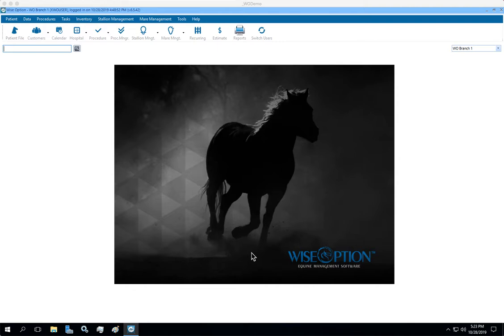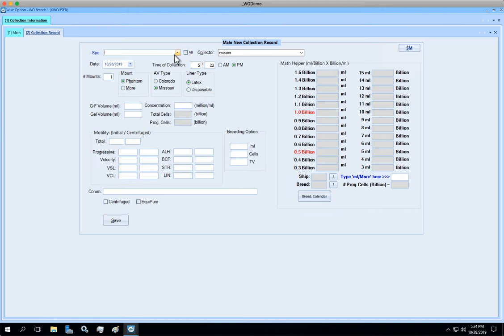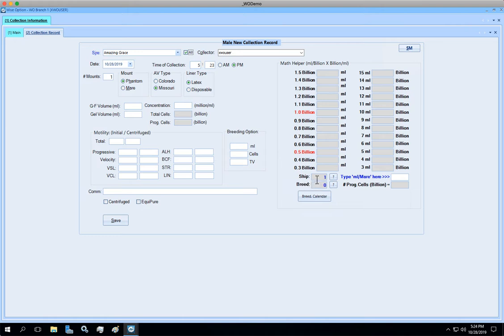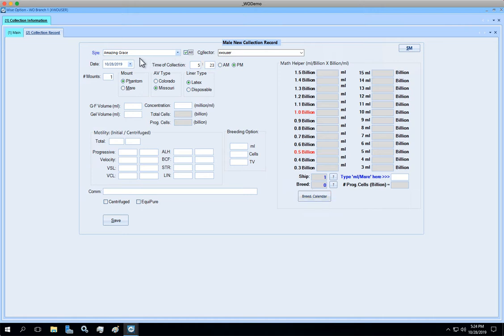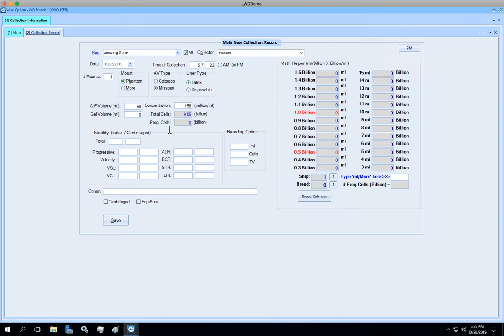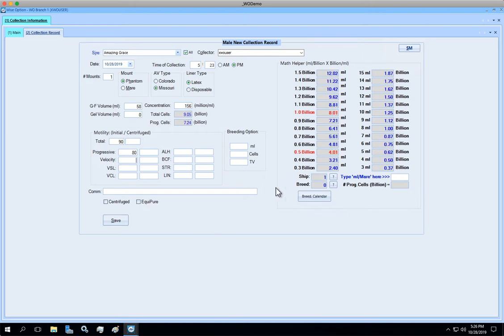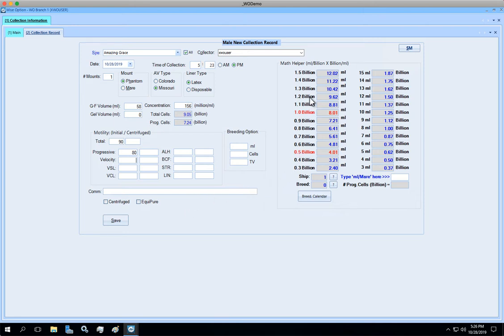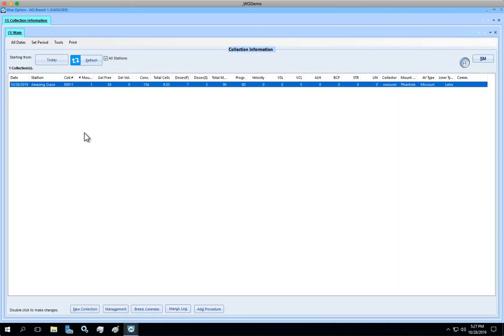WO6 eLearning Stallion Mngmt Collection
In this tutorial, we demonstrate how to manage and log stallion collections in the system. From selecting the stallion to entering key collection data like semen volume, concentration, motility, and centrifugation rates, this guide provides all the essential steps. Learn how to track and calculate semen dosages, and explore how to keep detailed records for each collection. This feature makes managing your breeding program more streamlined and efficient.